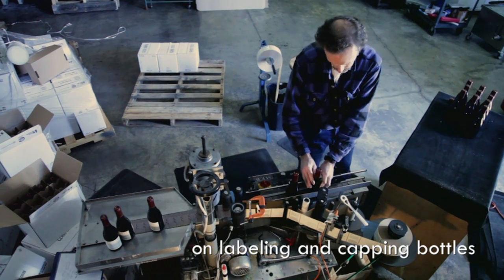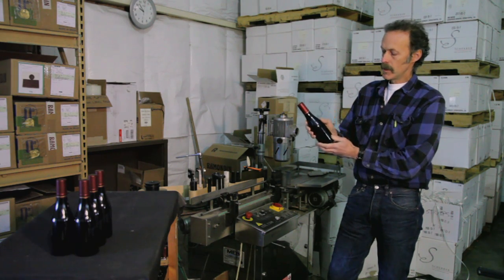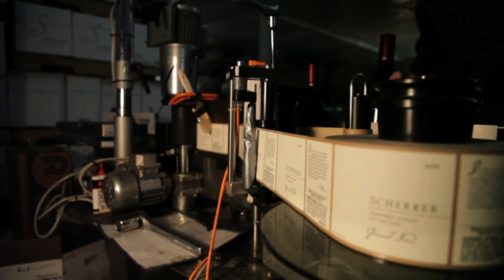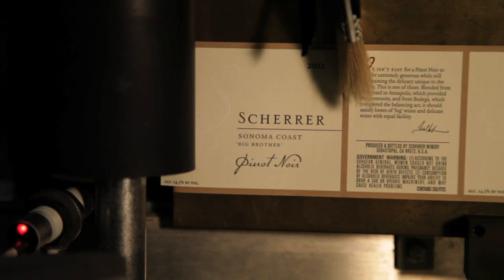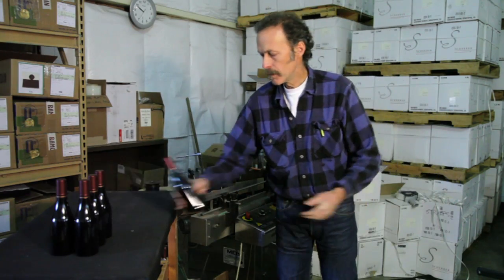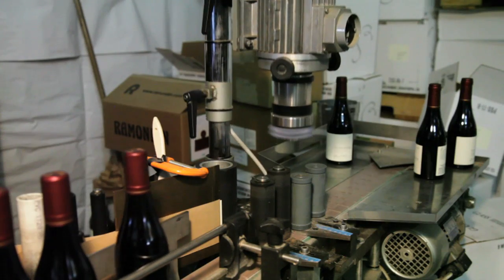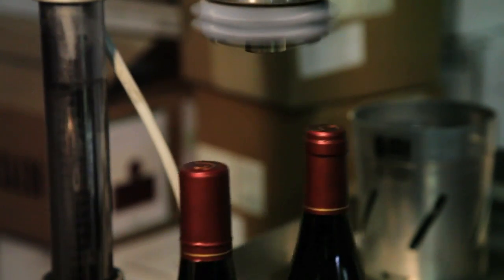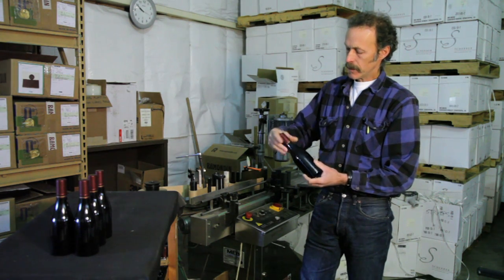Wine Education 101: How are wine bottles labeled?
How are wine bottles labeled?  How are the capsules put on a bottle of wine?  Fred Scherrer of the Scherrer Winery in Sebastapol, CA demonstrates how bottles of wine are labeled by hand at the winery in California.  Ask a Winemaker shot with Fred Scherrer on location in Sebastopol in January, 2014.

Watch our full series with Fred and Ed Scherrer of the Scherrer Winery on Ask a Winemaker.

Ask a Winemaker on Twitter @askawinemaker